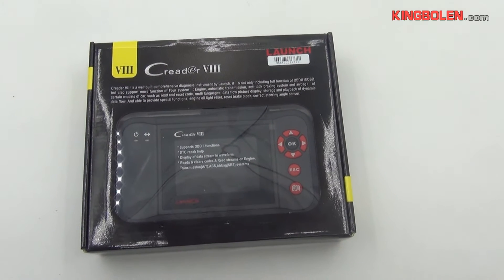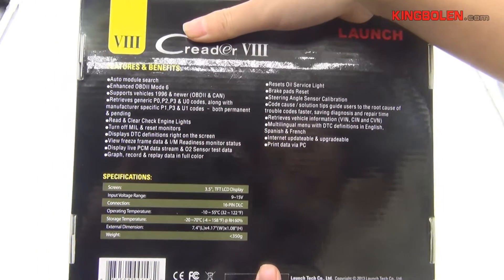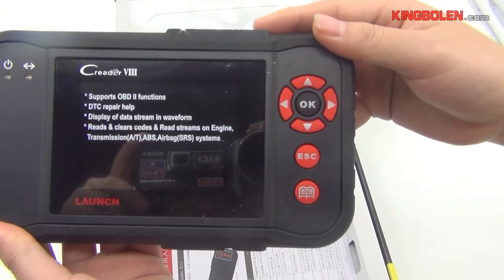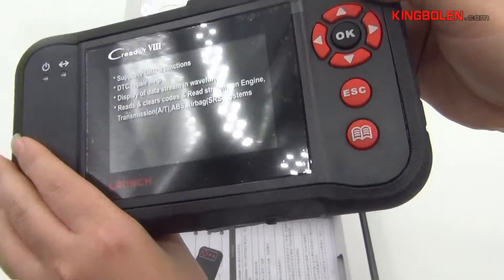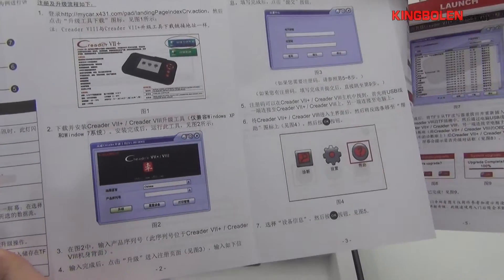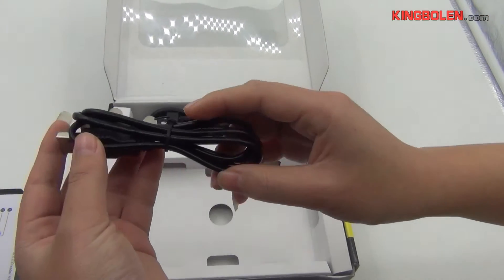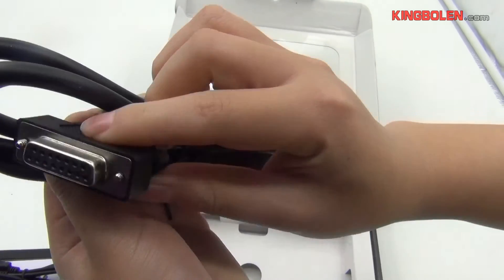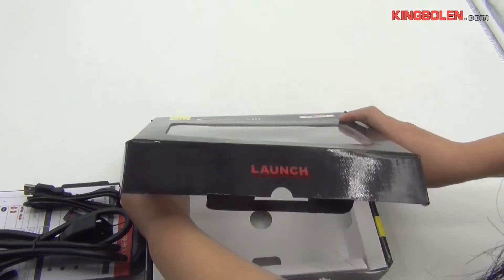Launch X431 Creader viii(crp129/ceader 8) showing video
Top Launch X431 Creader VIII(CRP129) Comprehensive Diagnostic Instrument  6 Reasons to Get Creader VIII:

1.Supported Languages:  English, French, Spanish, Chinese
2.Creader VIII Can Replace CRP129 Definitely in Functions
3.Support Online Upgrade
4. Launch Creader VIII User Manual
5. X431 Creader VIII Register and Update Manual
6. Special Function: Engine oil light reset, Reset brake block(this function only for BMW now), Correct steering angle sensor(this function only for Landrover now) and so on.

Description:
Launch CRP129 Creader VIII is a well built comprehensive diagnostic instrument by Launch. It's not only including full function of OBDII /EOBD, but also support more functions of four systems (Engine, automatic transmission, anti-lock braking system and airbag) of main car models, such as read and reset code, multi-languages, data stream graphic display, storage and playback of dynamic data stream, and able to provide special functions, such as engine oil light reset, reset brake block, correct steering angle sensor.

Launch X431 Creader VIII Vehicle List:

Asia Car Models:
Suzuki, Honda, Mitsubishi, Nissan, Toyota, Mazda, Daweoo, Hyundai, Kia, Subaru, Infiniti, Lexus, Accura, Isuzu.
USA Car Models:
Ford, EU-Ford, GM, Chrysler
European Car Models:

X431 Creader VIII  (Launch CRP129 ) Functions:
Applicable for all vehicles which match OBDII standard after 1996
Supports all 10 test modes of the OBDII
Display DTC help information and service information
Oxygen sensor test, carbon canister test
OBDII Data Stream Graphic Display
Service light reset function for multiple car models
Cover more than 20 main car models in America, Europe and Asia

Creader VIII (Launch CRP129 ) Pacific Regions
Can test Engine, Transmission, ABS and Airbag systems
Read DTC
Clear DTC
Read Dynamic Data Stream
Support Online Upgrade

Launch Creader VIII Parameter
Screen: 3.5 " TFT LCD Display
Input Voltage Range:  9-15 V
Connection: 16 - PIN DLC
Operating Temperature: 0 ~ 50oC (0oF~122oF )
Storage Temperature: -20 ~ 70oC (-40oF ~158oF)

FAQ:

Q1: How to update Creader VIII?
A1: Just need to log in the official website then download the latest software. More details, please check the Update Manual

Q2: Can X431 Creader VIII CRP129 program Injector?
A2: No, it can not

Q3: Can X431 Creader VIII CRP129 works well for Hyundia?
A3: yes. it works for Hyundia very well

Launch Creader VIII Package List:

1pc x Launch X431 Creader VIII code reader
1pc x OBDII cable
1pc x USB Cable
1pc x USB Sticker
1pc x Carrying box